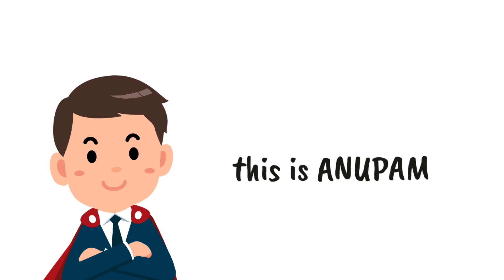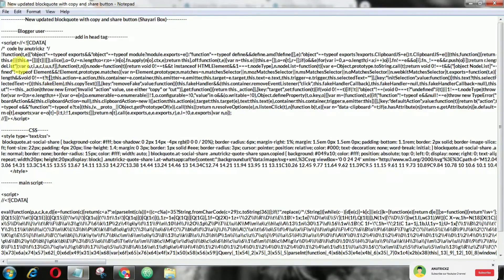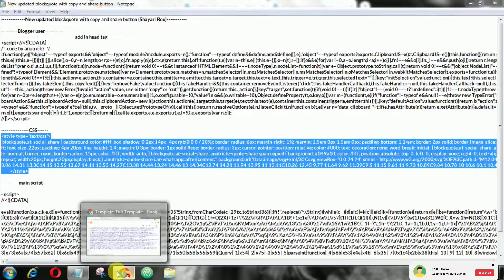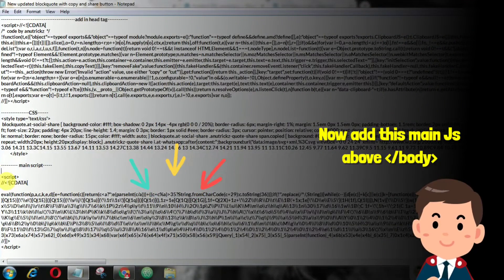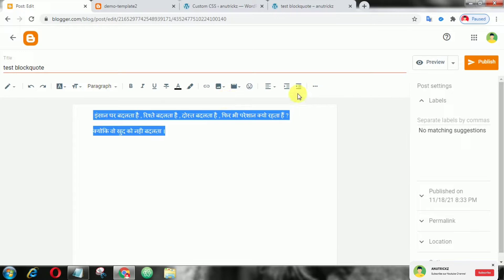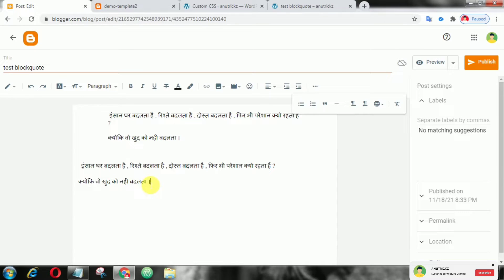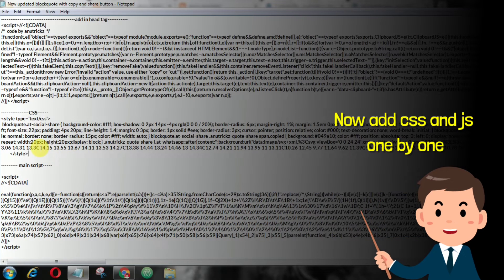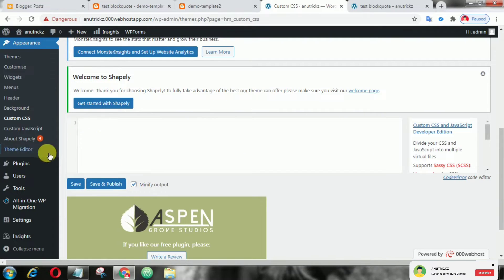[New] blockquote with copy and share button | Shayari Box Script for Blogger and wordpress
[New] blockquote with copy and share button(shayari box) | Shayari Box Script for Blogger and wordpress
- Whenever You Visit A Website With Shayari Or Status, You Must Have Often Seen That There Is A Copy Button Under The Shayari Text On Which Readers Click On Shayari, Or Copy The Status.

N.B - free version now not available
sorry for this ..

N.B - buy premium version plugin

©️AnuTrickz